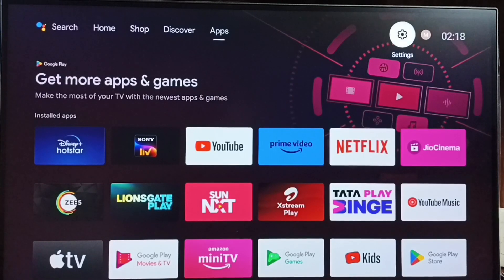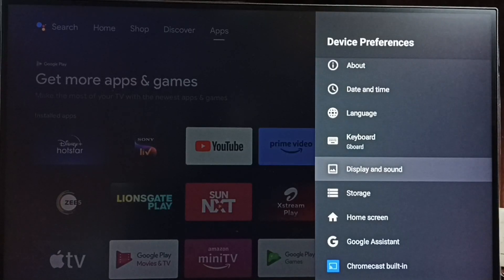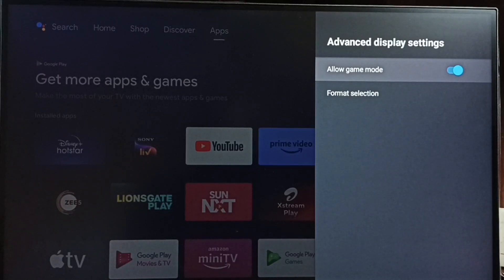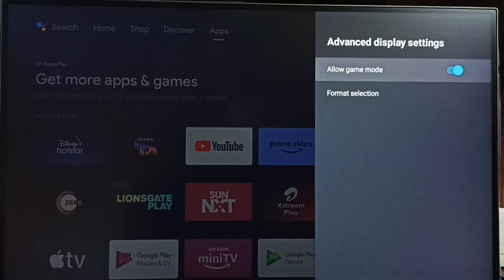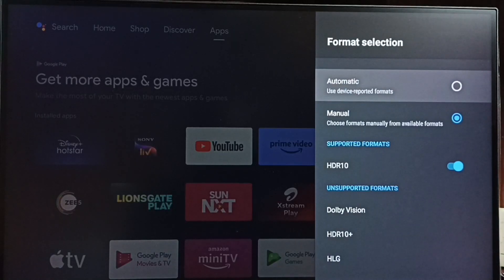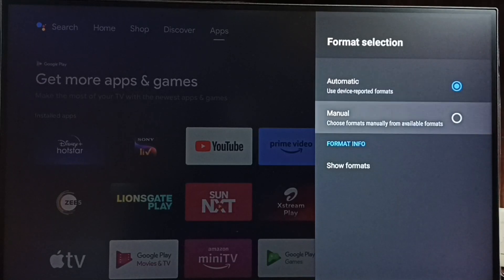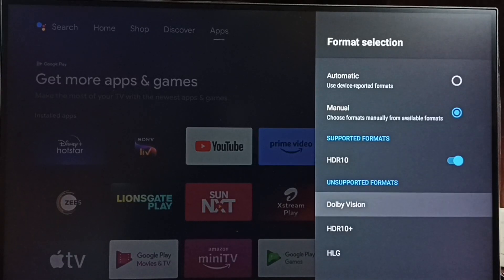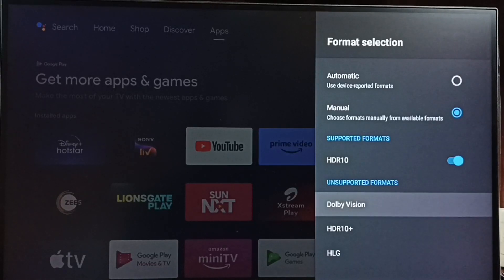Android TV : Enable / Disable Game Mode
Android TV,
Android,
Smart TV,
Smart Google TV,
Google TV,